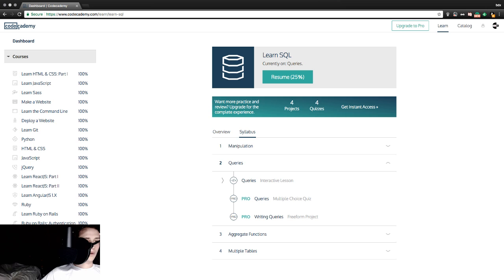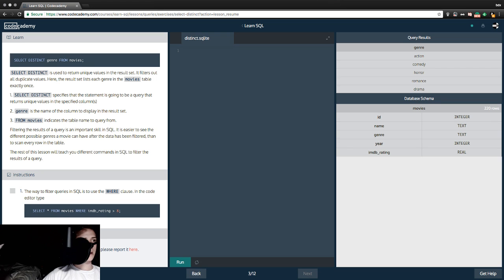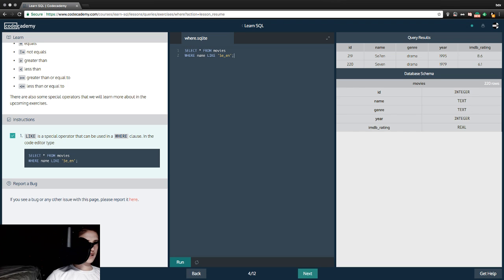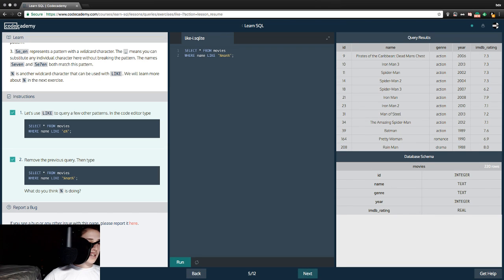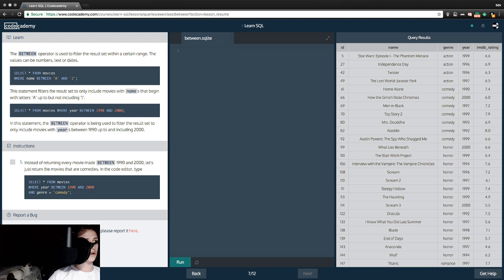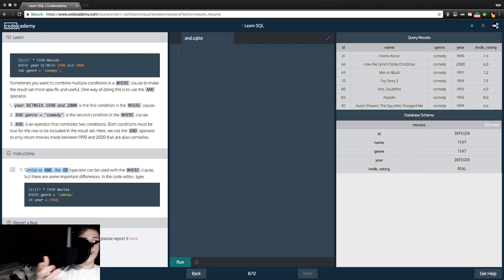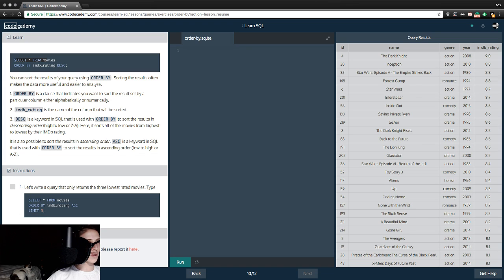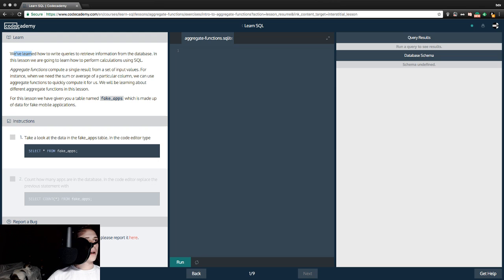Day 139 - Year of Streaming & Learning to Code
Learn SQL